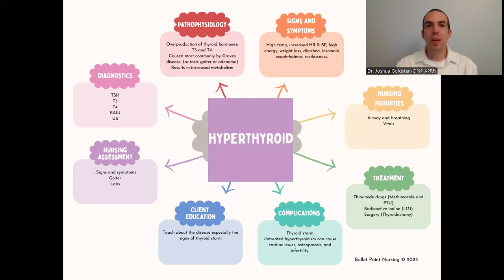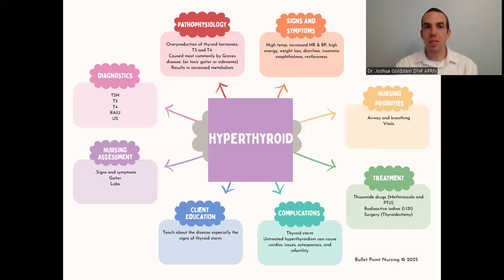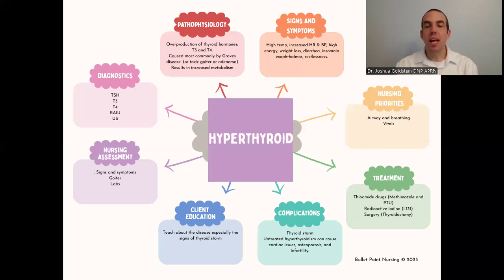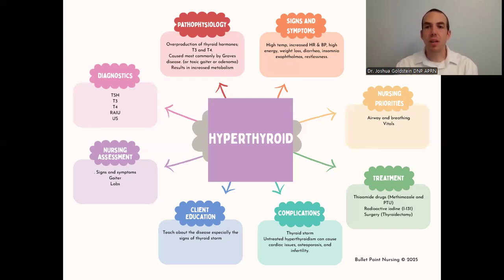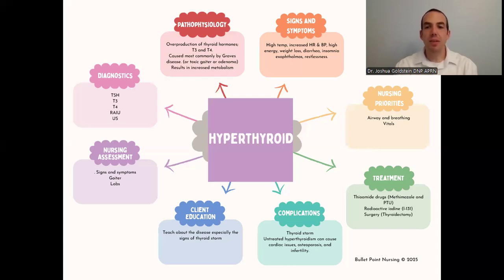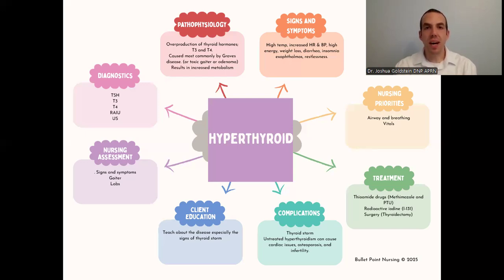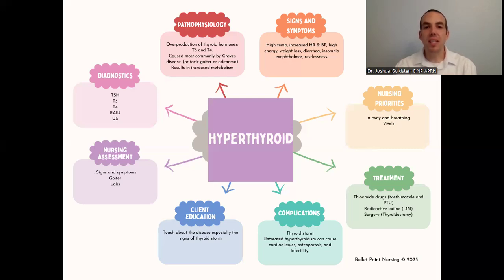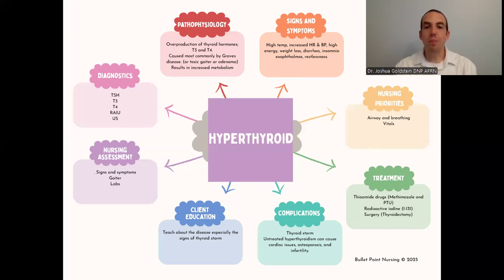Hyperthyroidism RN lecture (Medsurg/Adult health) ADN/BSN concept map